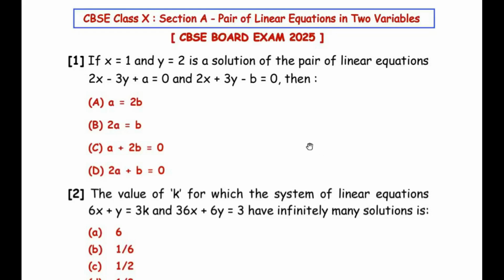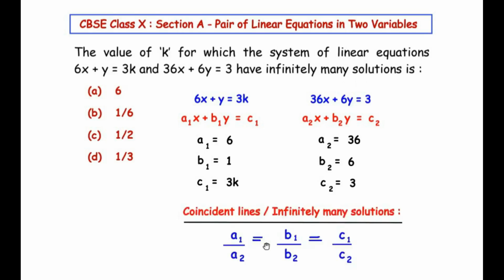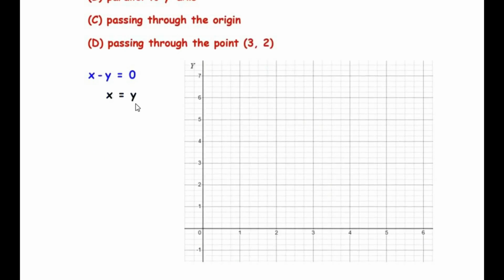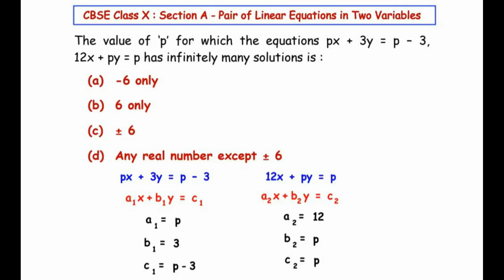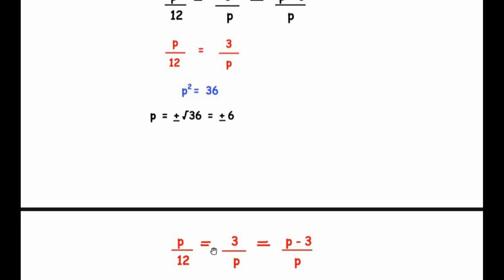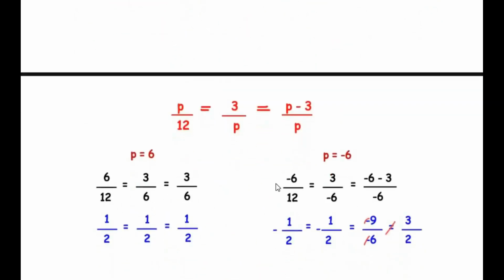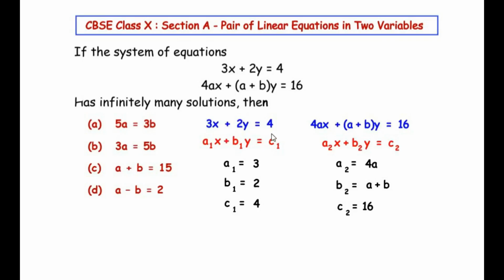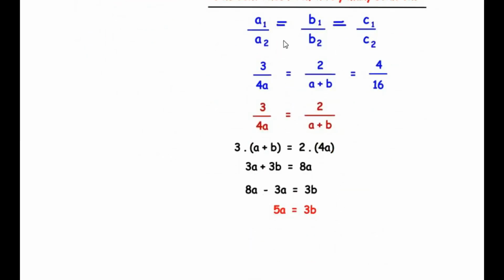Pair of Linear Equations in Two Variables | 1 Mark Questions & Solutions | CBSE Board Exam 2025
🟦 Pair of Linear Equations in Two Variables | CBSE Class 10 | 1 Mark Questions & Solutions 🟦

📘 Chapter 3 – CBSE Board Exam 2025
🔍 Section A: 1 Mark Questions | Step-by-Step Solutions

Questions with Timestamps :

00:25 - Q1) If x = 1 and y = 2 is a solution of the pair of linear equations

00:38 - Q2) The value of ‘k’ for which the system of linear equations
6x + y = 3k and 36x + 6y = 3 have infinitely many solutions is:

03:06 - Q3) The line represented by the equation x - y = 0 is :

04:55 - Q4) The value of ‘p’ for which the equations px + 3y = p – 3,
12x + py = p has infinitely many solutions is :

09:51 - Q5) The system of equations 2x + 1 = 0 and 3y – 5 = 0 has

11:15 - Q6) If the system of equations 3x + 2y = 4 and 4ax + (a + b)y = 16 has infinitely many solutions, then

Are you preparing for CBSE Class 10 Board Exam? This video covers Chapter 3: Pair of Linear Equations in Two Variables with 6 important 1-mark questions taken from previous year question papers (PYQs). Each question is solved step-by-step, helping you understand the concept thoroughly and build strong exam confidence.

💡 Perfect for:
✔️ CBSE Board Aspirants
✔️ Last-minute Revision
✔️ Quick Concept Recap
✔️ Practice for 1-mark Section A Questions

📌 Topics Covered:
🔹 Coincident lines / Infinitely many solutions
🔹 Graphical method basics
🔹 Algebraic solution methods
🔹 Key exam tricks and tips

📌Also Watch Video on :
🔹 Ex 3.1 - 2) Find out whether the lines intersect at a point, are parallel or are coincident

🔹📘 CBSE Class 10 2025 | Pair of Linear Equations in Two Variables | Chapter 3 | Section D PYQs (5 Marks)